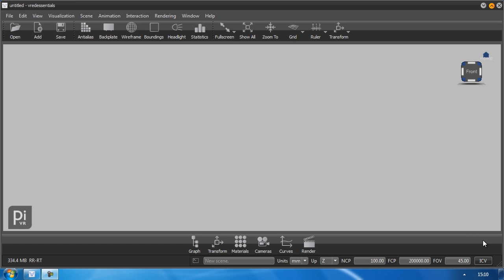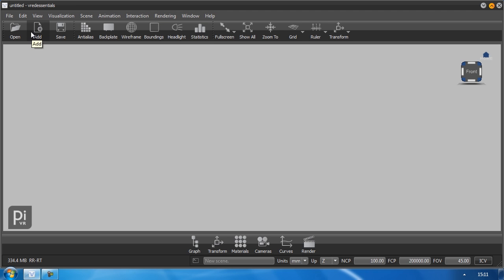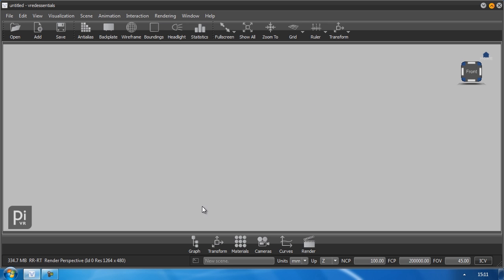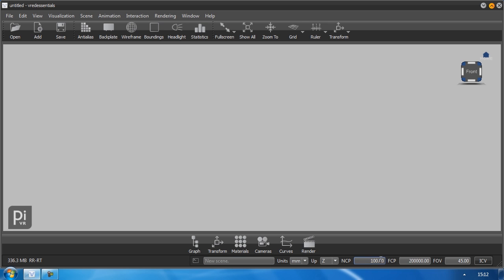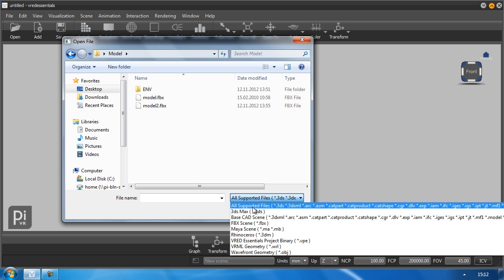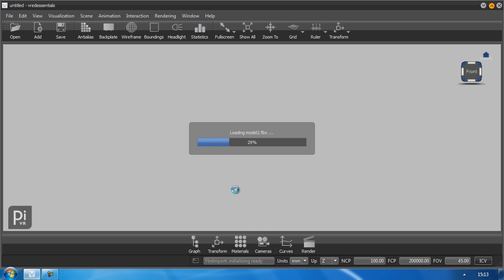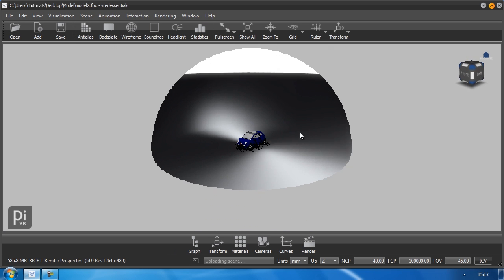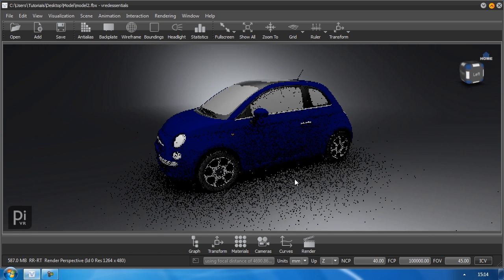VRED Essentials Introduction Tutorial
This video is the first VRED Essentials tutorial of version 6.0. More VRED Essentials tutorials will follow, showing you how to work with the high-end visualization software VRED.

This introduction gives you a quick overview of the VRED User Interface and how to import your 3D model.